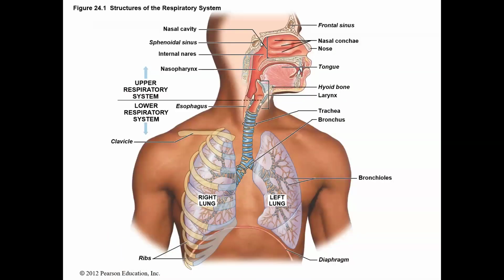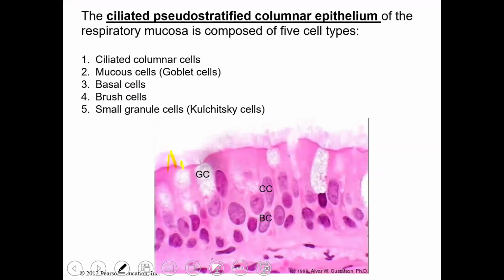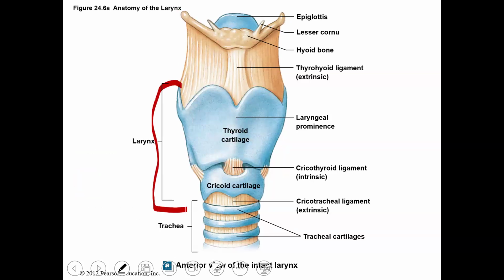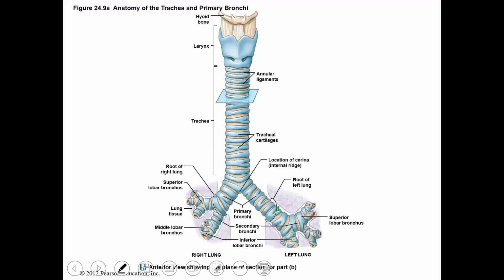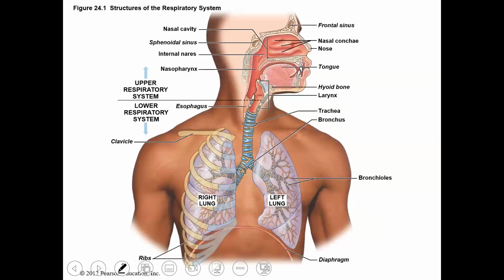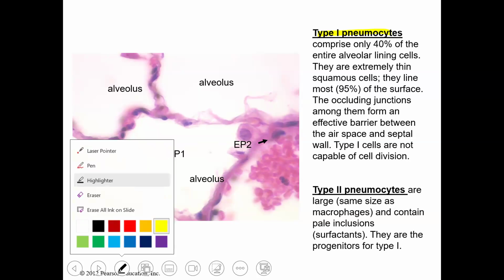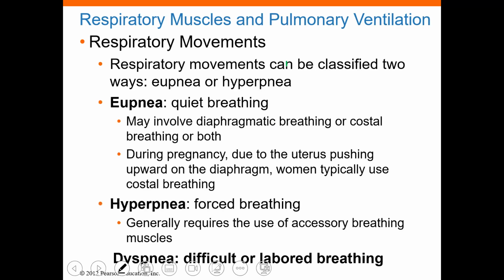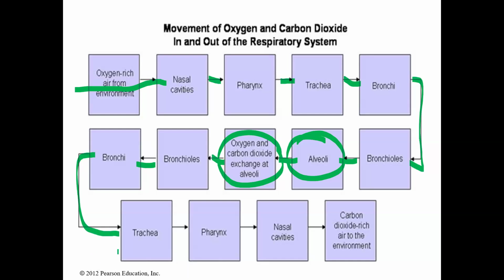Martini Ch 24